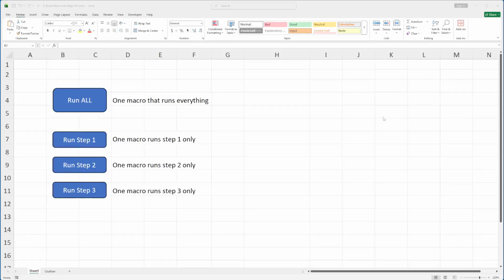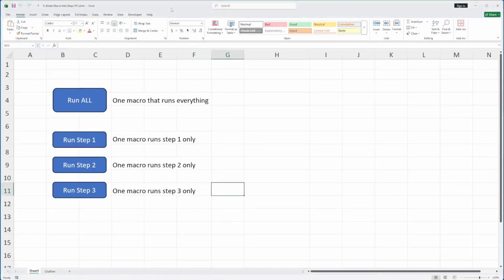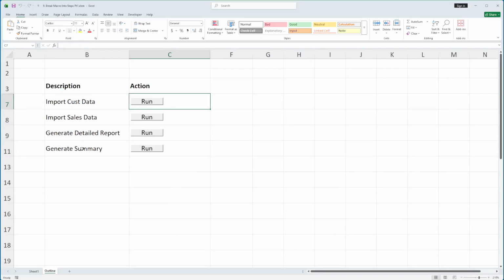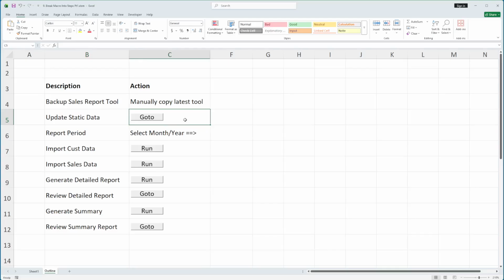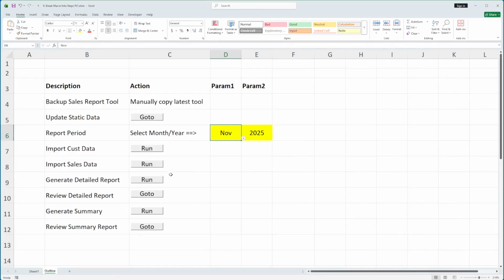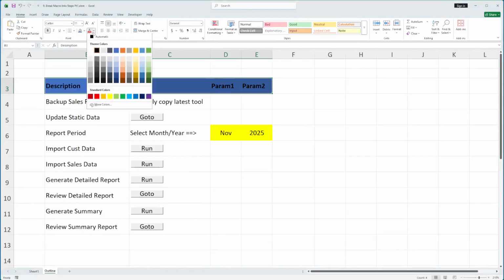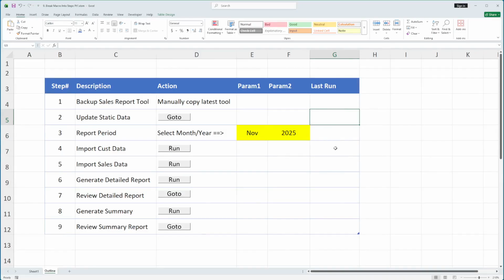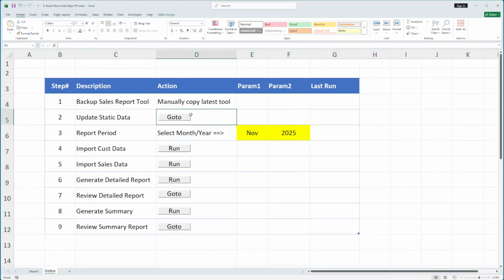Break Down Your Macro Into Steps - Pt1: Design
When designing macros for a substantial set of requirements, rather than having one macro that does everything, I break things down into smaller functional units of work each with a well defined purpose. This makes the code easier to understand, manage and troubleshoot.

In Part 1 (this video), I share with you how I determine what these functional units will be and how I present them to the user as a step-by-step series of macros that they can run individually from one central worksheet.
In Part 2, I show the code behind some of these macros.

*Excel Version*
* Recorded using Excel Pro Plus 2021 (I use at home) but also applies to Microsoft 365 (I use in the office)